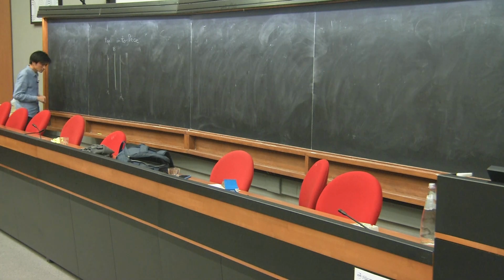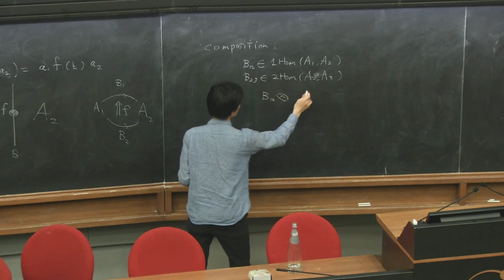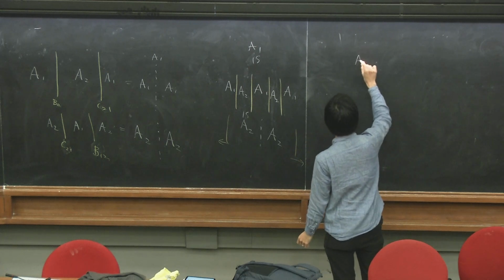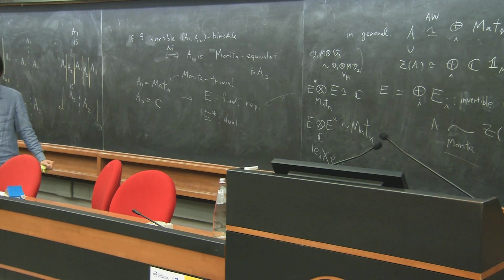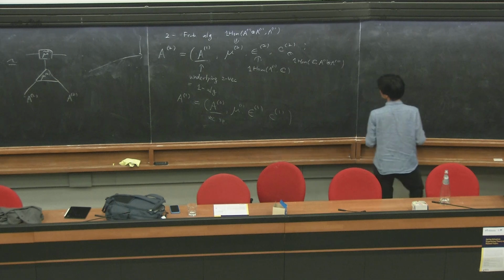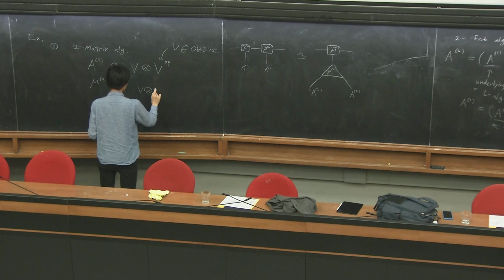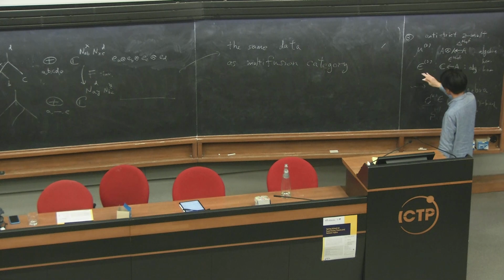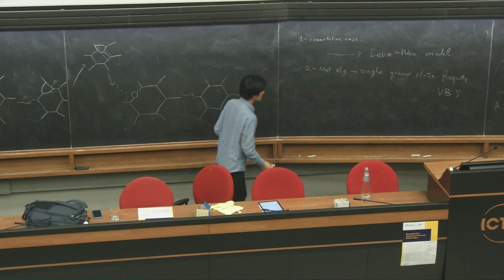Higher linear algebra for theoretical physics - 4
Higher linear algebra for theoretical physics
Speaker: Kantaro Ohmori (Tokyo University)